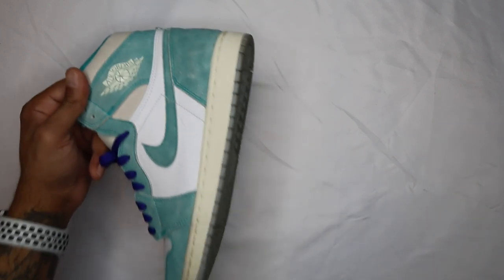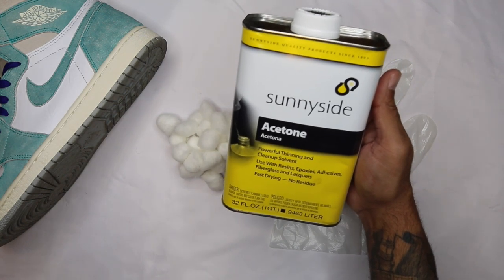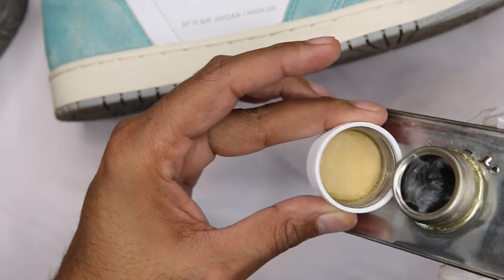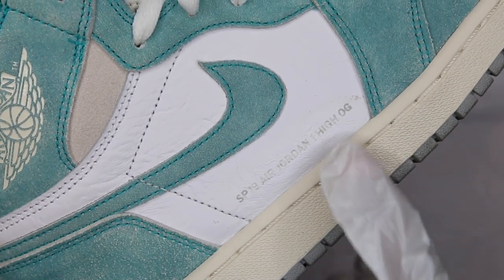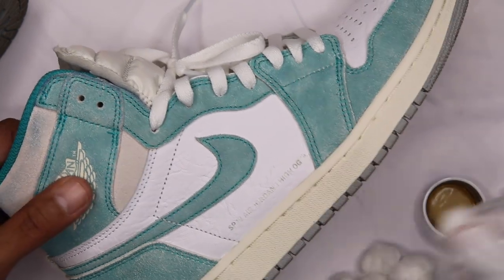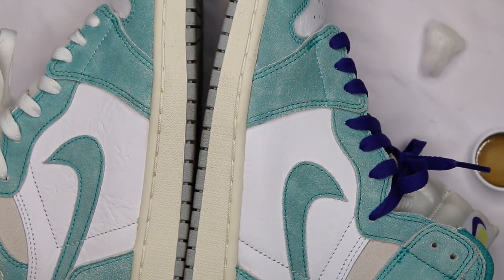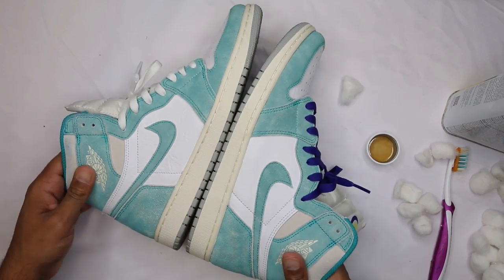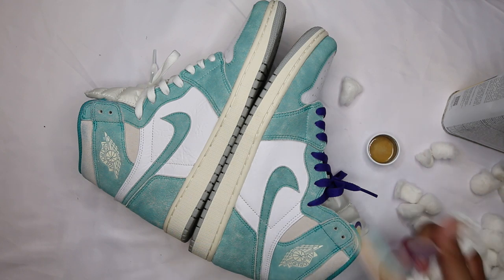Air Jordan 1 "Turbo Green" tutorial for removing lettering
information

Tools
1- Acetone
2- Rubber Glove
3- Cotton Swab
4- Soft Bristle Brush (Tooth Brush)